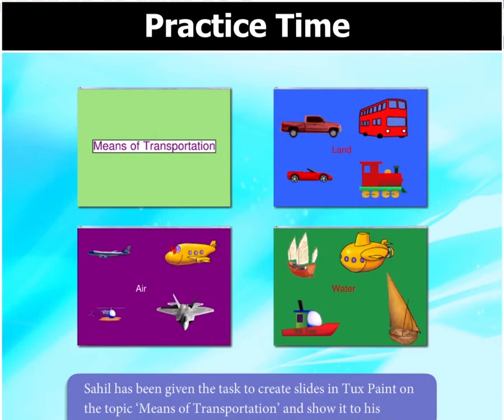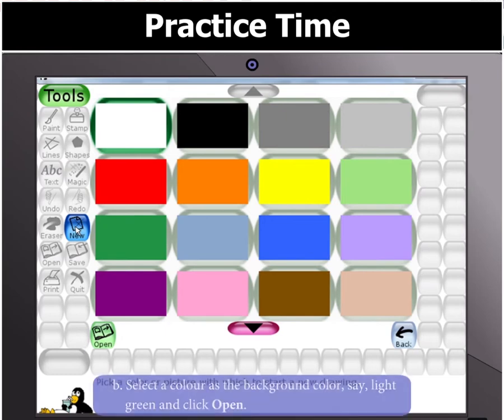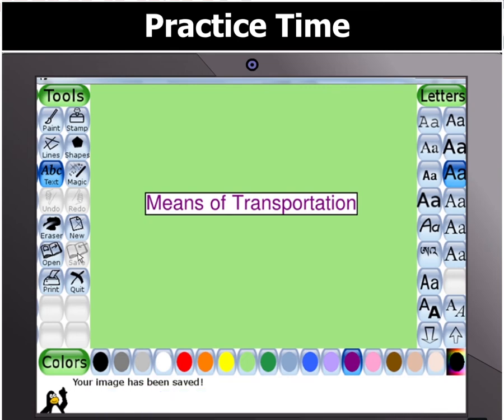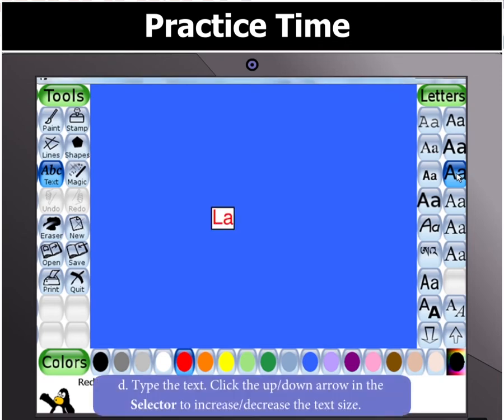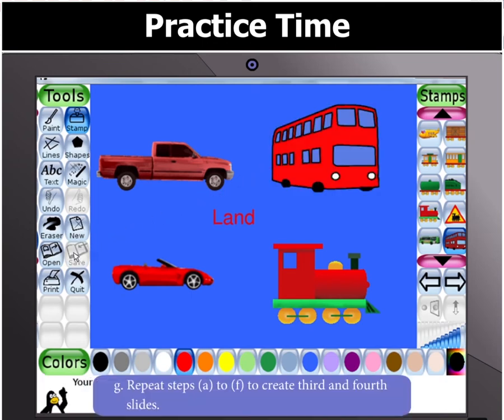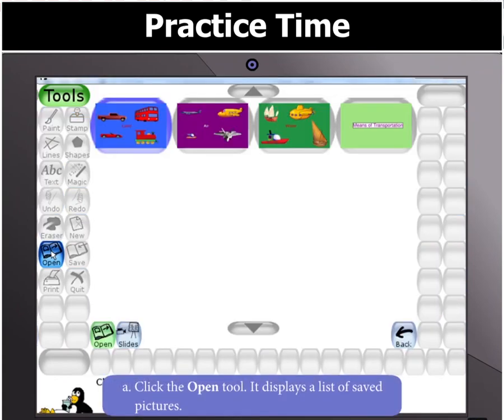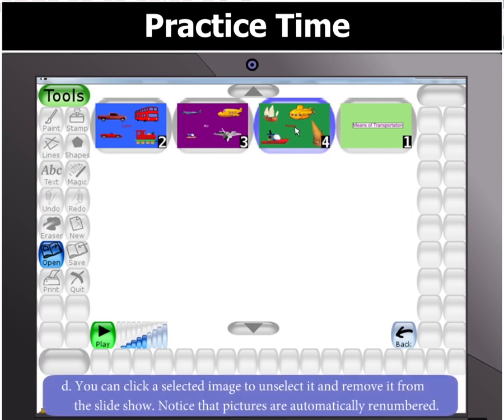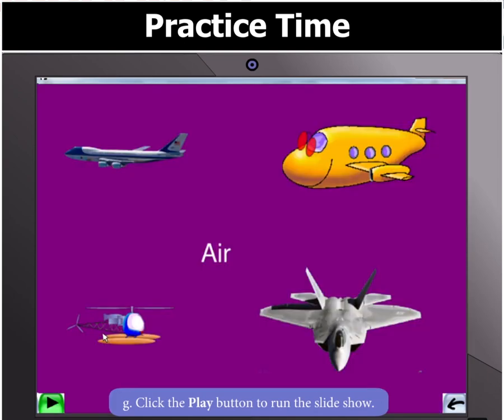Keyboard book 4: chapter no 4: More about Tux Paint